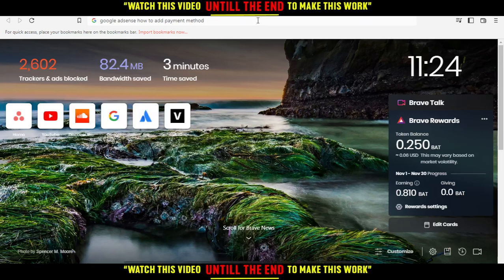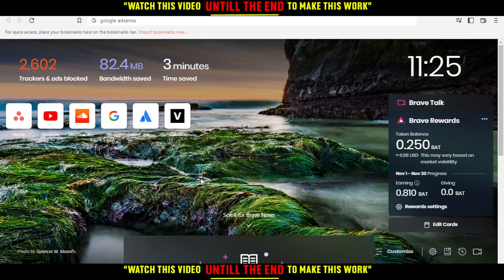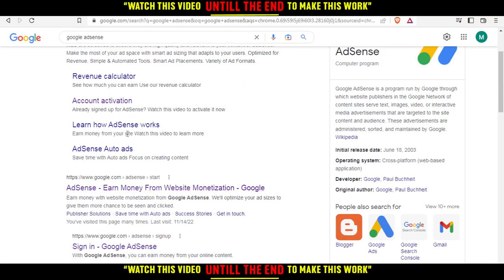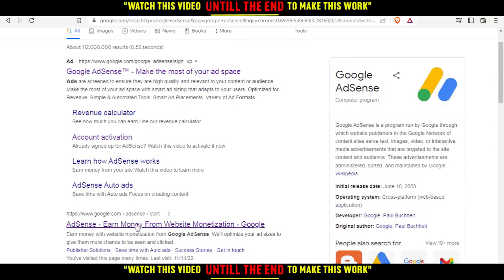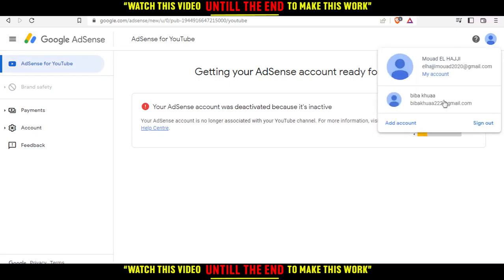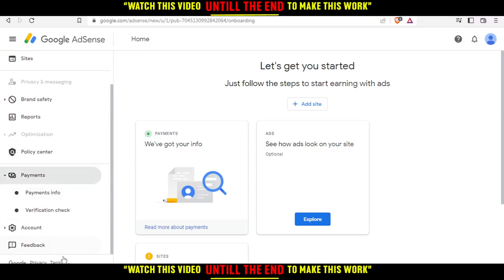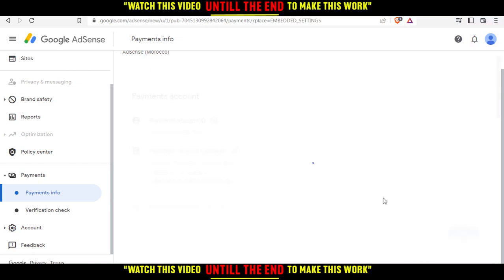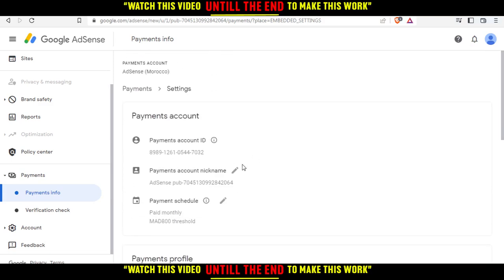How To Add Payment Method In Google AdSense Tutorial